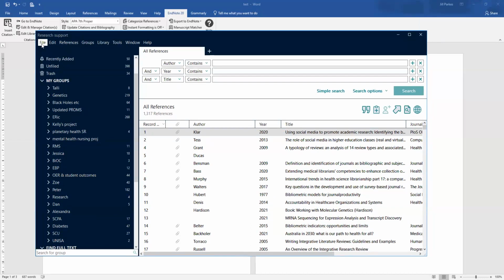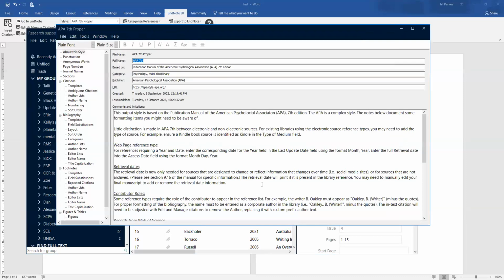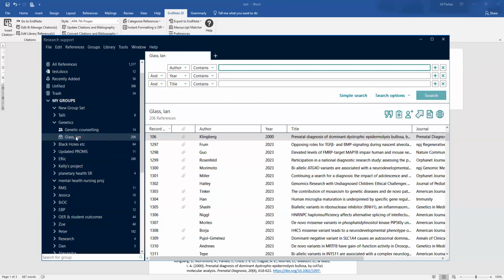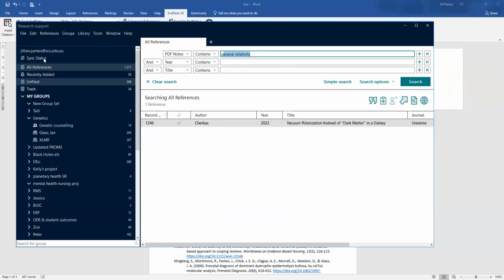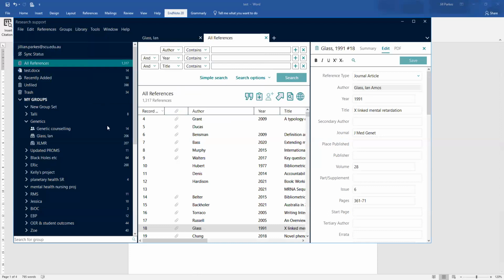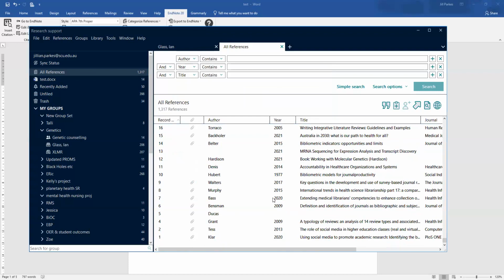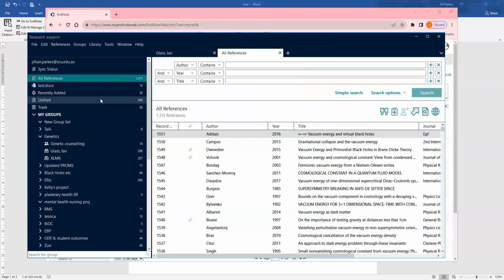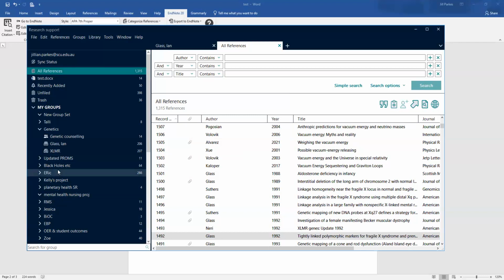Advanced Endnote Workshop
Learn elements of the Advanced & Expert Features of Endnote reference management tool